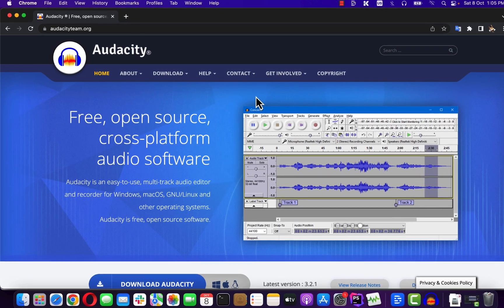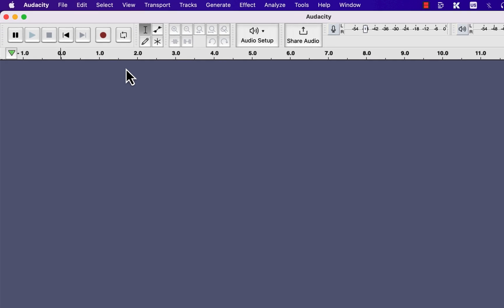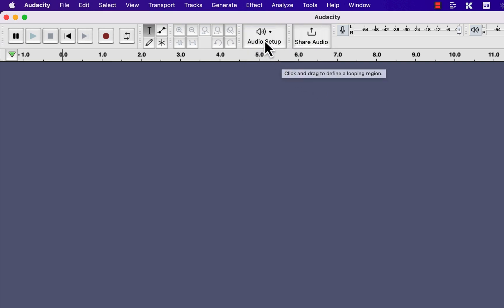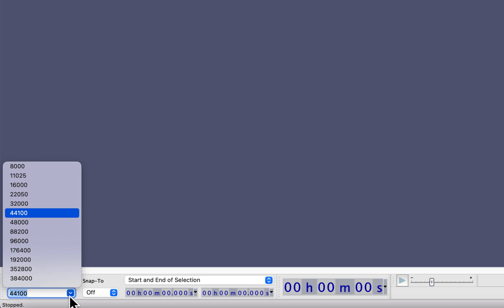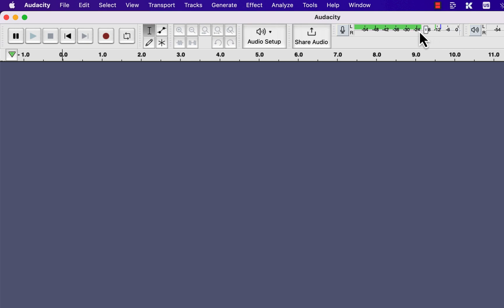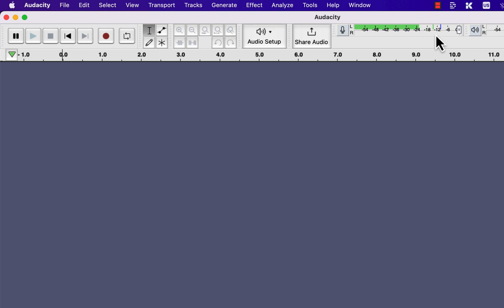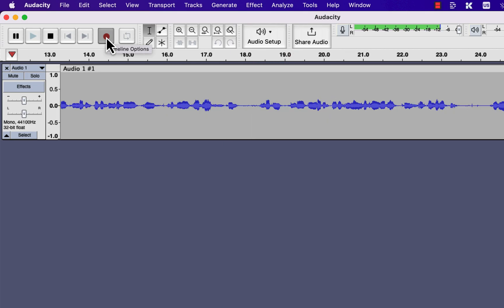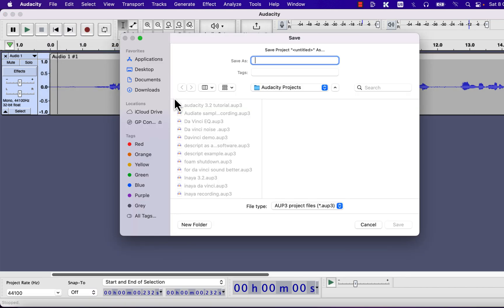How to record audio in Audacity 3.2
How to record audio in Audacity 3.2. Audacity is free software that works on major OS like Windows, Mac, and Linux. You can record audio and edit it in Audacity. Audacity has lots of effects from Noise reduction to EQ to Normalize.

I have shown you how to set up Audacity for Your Voice recording in this video. You have to select the correct microphone and set the proper recording level.